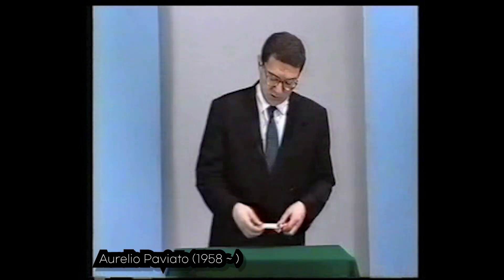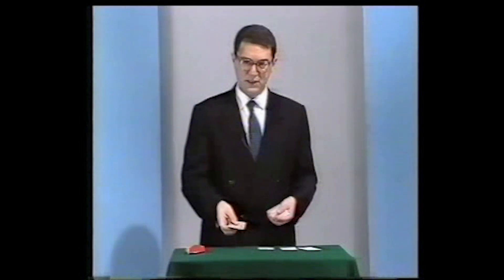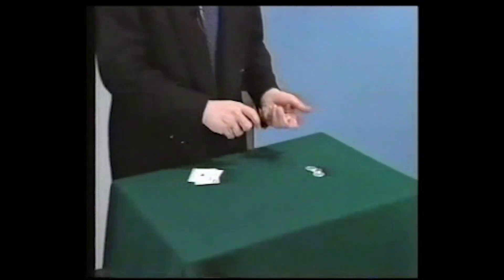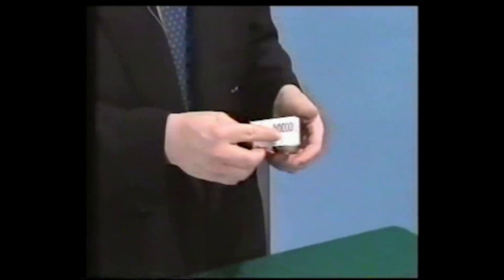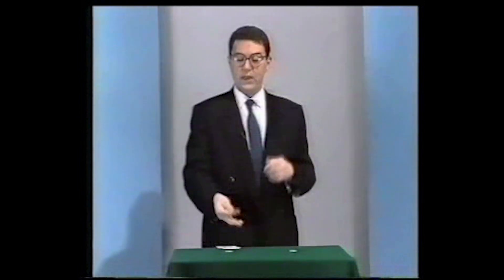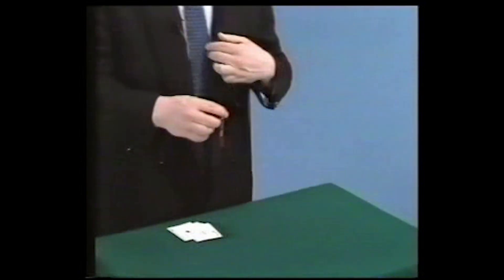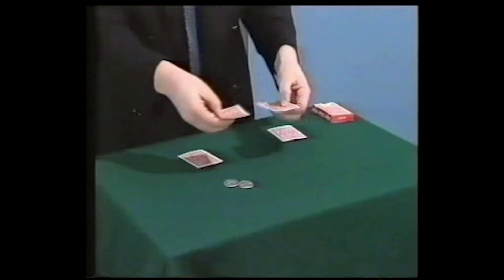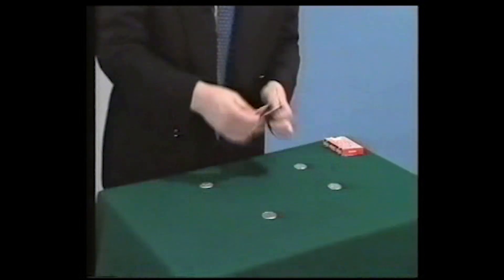Aurelio Paviato - FISM Act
Coin Act Matrix

Aurelio Paviato (1958 ~ )

First Prize Micro Magic FISM 1982

Aurelio Paviato, Italian illusionist, at the age of 15 began to take an interest in the art of magic.
The most significant magic book for him is "The Fine Art of Magic," published in 1948 by George Kaplan.